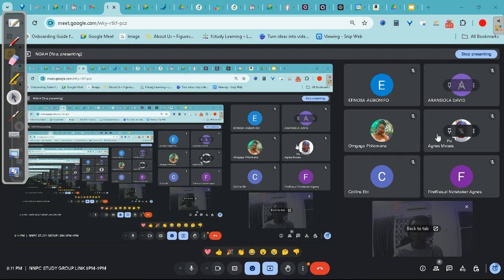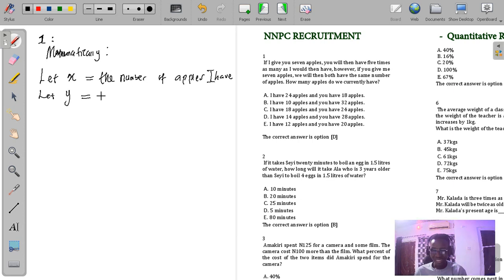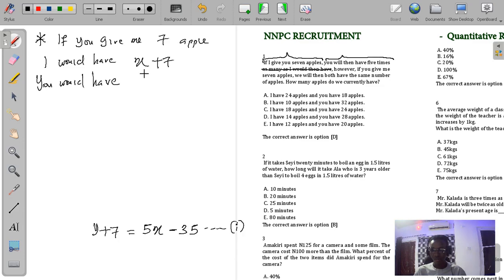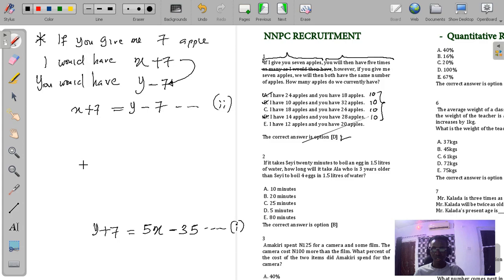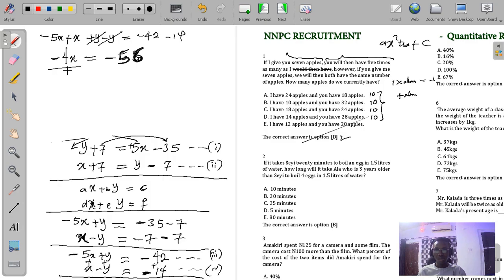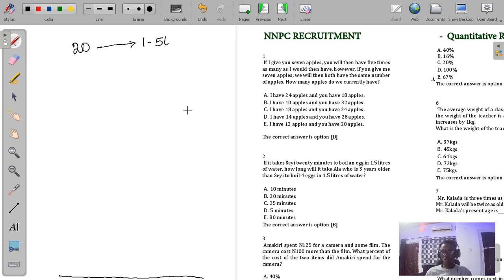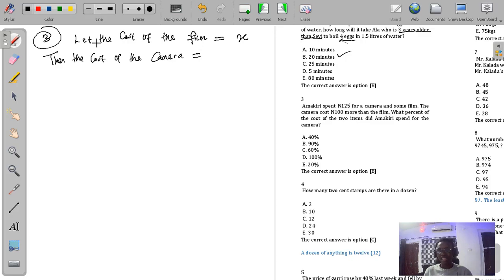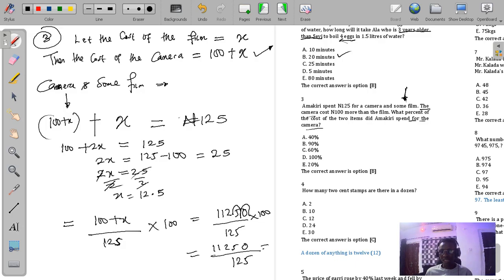NNPC CBT Test QR- Preparation : Online Class Replay with Key Insights" DAY 2 (Time: 8pm-9pm)